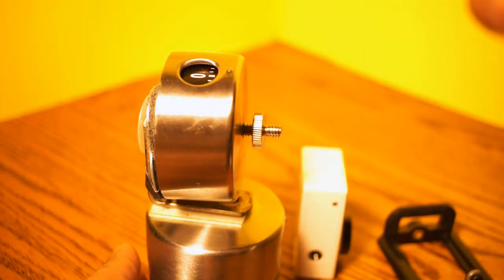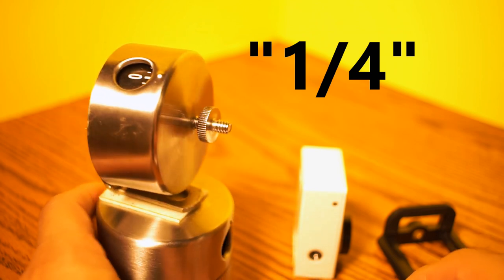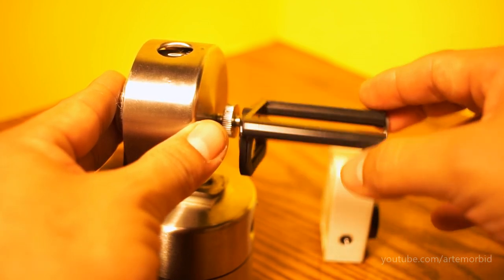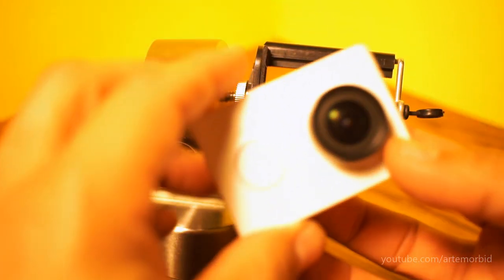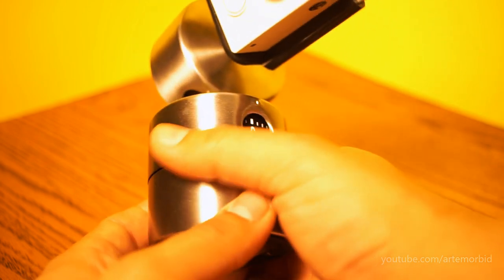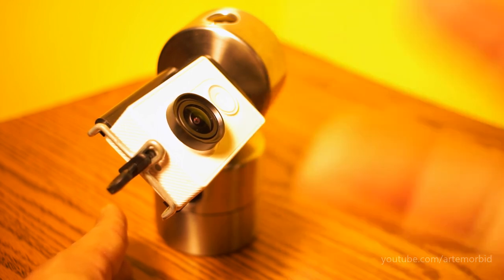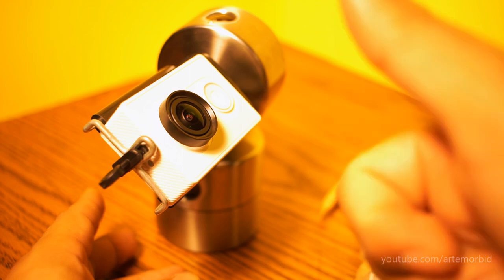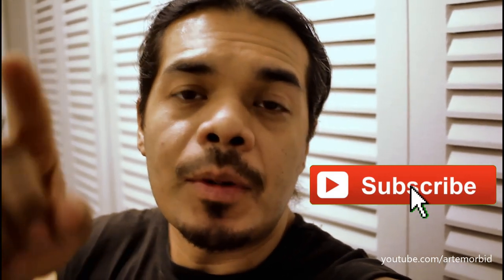Simple HACK turn two Ikea Egg Timers to Pan and Tilt RIG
In this video, we will take a closer look at Pan and Tilt rig using two Ikea Egg timers. This is fairly easy to use and only requires minimal assembly. The egg timers are bought from ebay and are really easy to take apart and put back together. A small screw driver, two washers, a felt round to add some tension between the washer.
 No batteries are required and I added a short timelapse to demonstrate the unit in motion.

I used mounting strips but in this video I have made some upgrades and we will discuss this here. A cellphone bracket to hold the camera. The Yi Xiaomi Original is used here as a demonstration.

Depending on the tools you have, this will either take an hour or less to make.

Have you ever made something similar to this before? Do you own a GoPro or other kind of action camera? would you recommend another type of rig to achieve this effect?

About Artemorbid